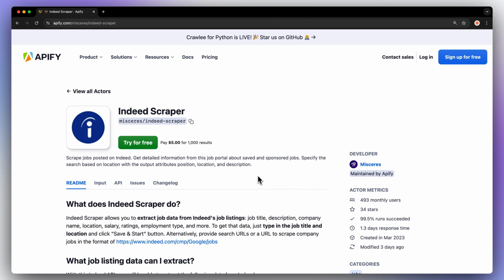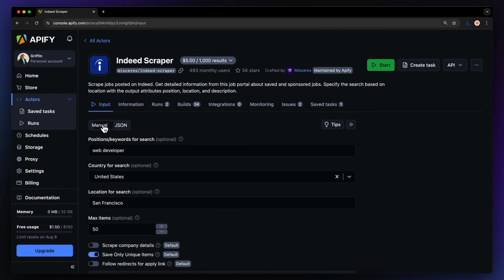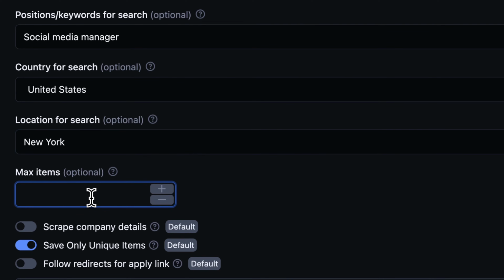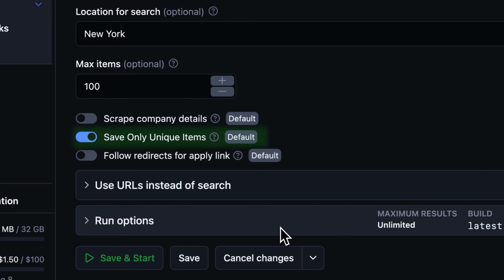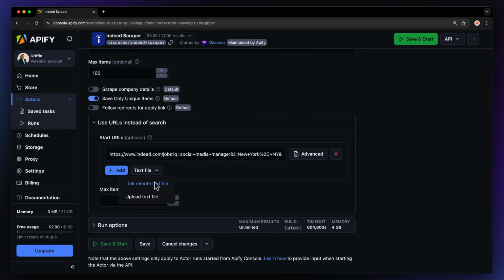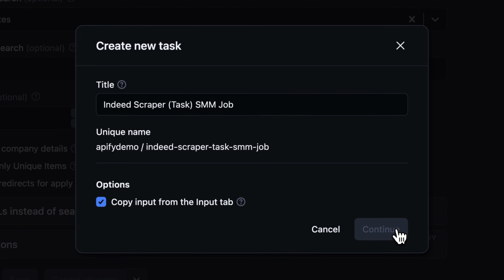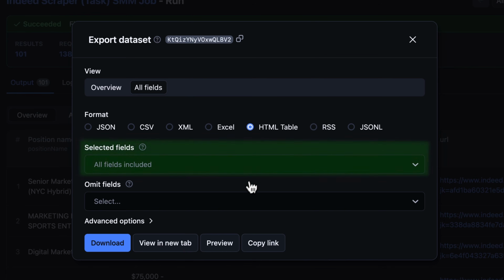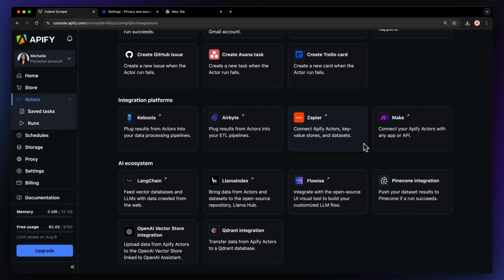Scrape Indeed Job Postings for FREE with Indeed Scraper API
Scrape Indeed job data with this unofficial Indeed API on Apify Store 🛍️ Get a structured list of job opportunities for a given area - all you need is to input the job title and location 🚀

This Indeed API lets you scrape position names, salaries, company information, ratings, and much more 🌟 Export your results in HTML, CSV, or Excel and integrate them with other cloud services, such as Google Sheets, Zapier, or Gmail ☁️

*How to use the Indeed job scraping API 🧑‍🏫*
Step 1. Find the Indeed Scraper on Apify Store
Step 2: Click ‘Try for free’
Step 3: Input a search term and a location you want to scrape
Step 4: Set your preferred limits
Step 5: Start the Actor and get your Indeed data!

*Timestamps ⌛️*
00:00 Introduction
00:26 Input
02:02 Run
02:13 Export
02:24 Scheduling
02:38 Integrations
02:45 Pricing
03:03 Like and subscribe!